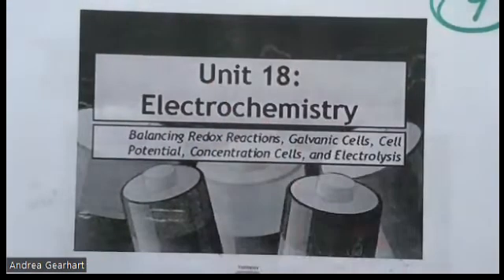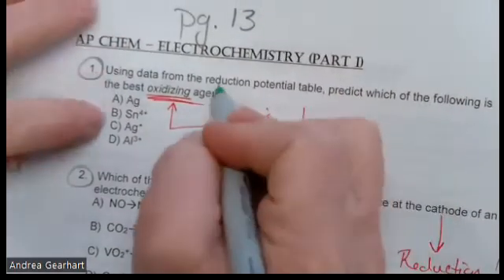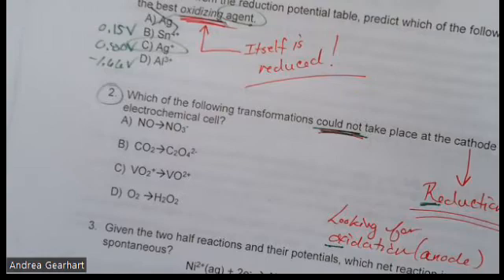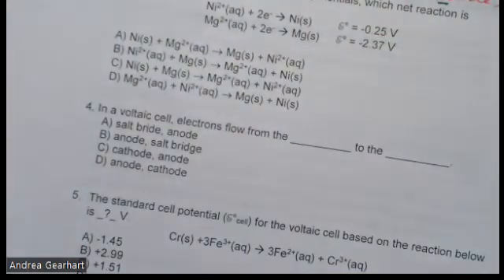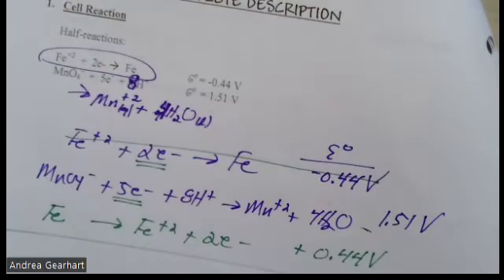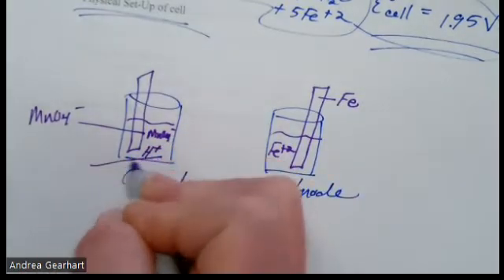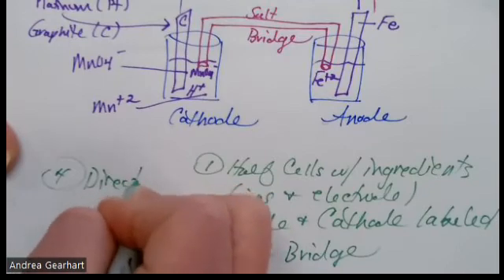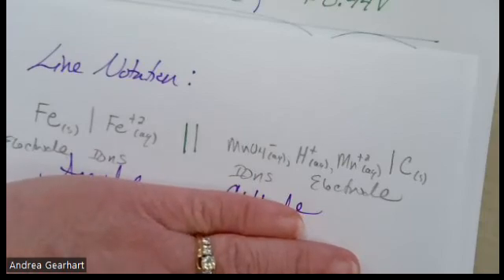4 4 2022 Class Lesson Description of Voltaic Cell